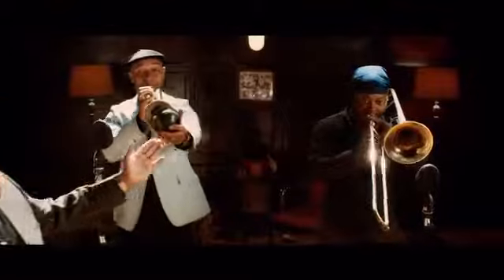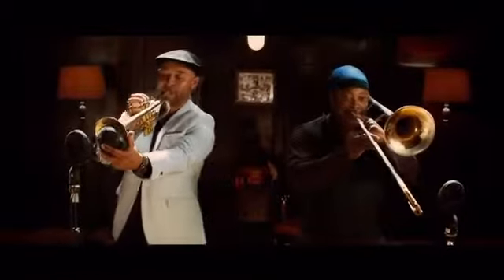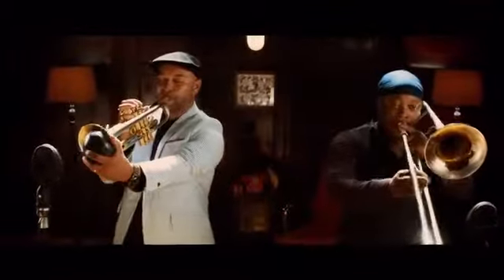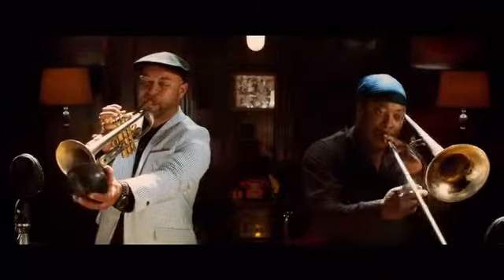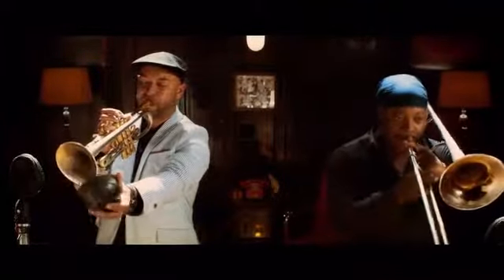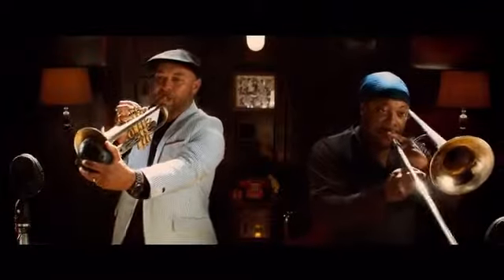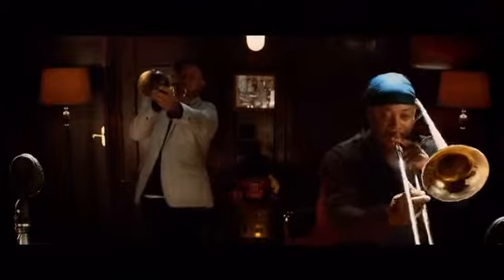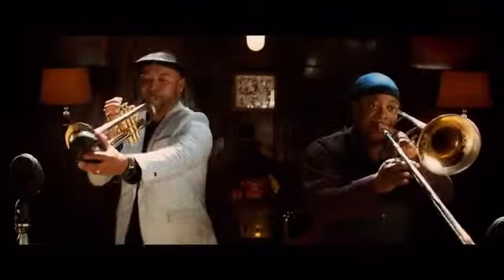AuricSound ESS Twin SABRE | I Like Technology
About this project:
The compact AuricSound S7 unveils astonishing layers of detail in music, opening up the soundstage, improving instrument separation, and propelling rhythm with irresistible energy. Hear your favorite songs as if for the first time, and get fresh insight on the music you love. There’s Twin SABRE® Reference 32bit ES9028Q2M 768kHz DSD512 22.5/24.5MHz DACs and amps offer balanced output. The AuricSound S7 will satisfy anyone who loves music, and those who are curious to hear just how good their headphones can sound.
i like Te